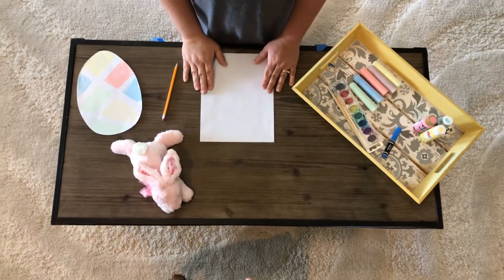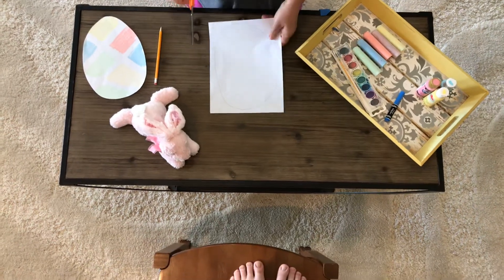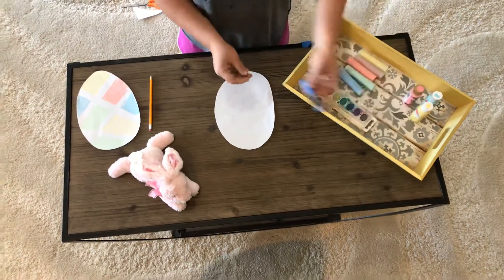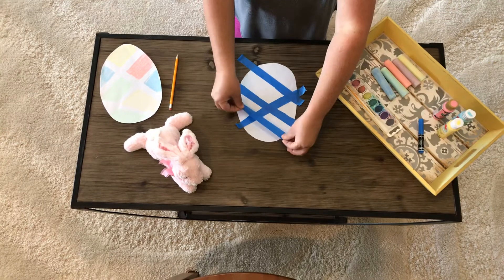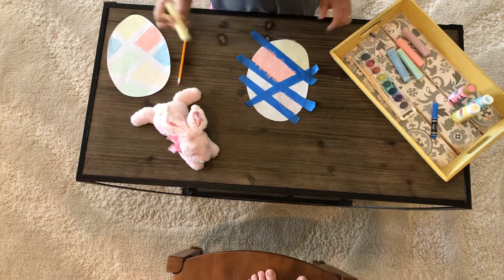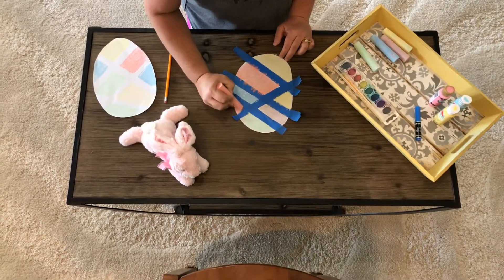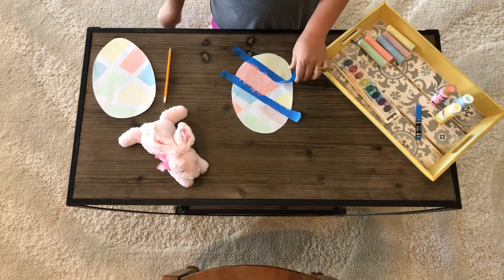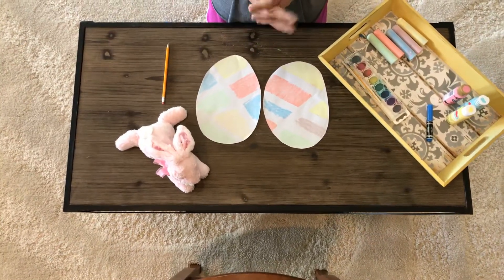April 7, 2020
Easter Egg Creation